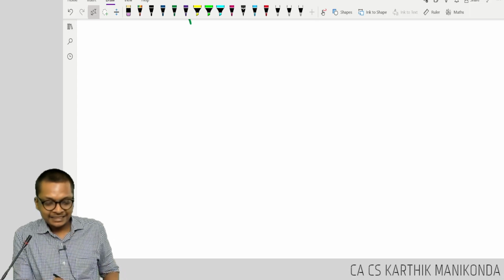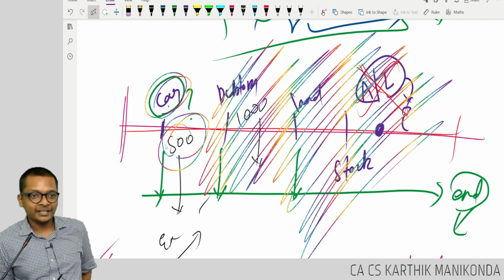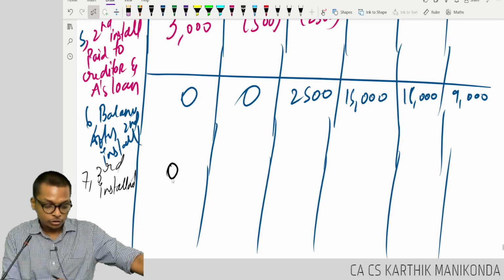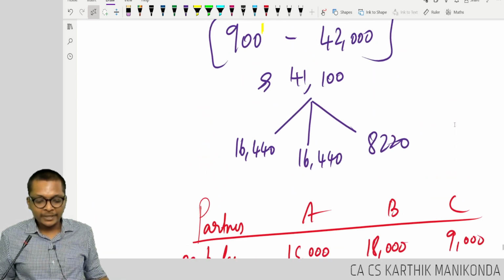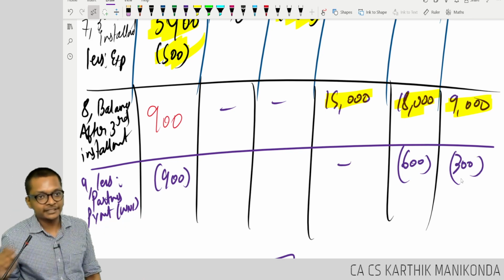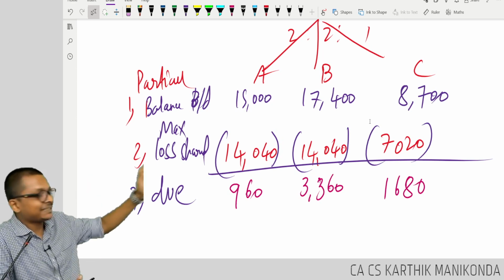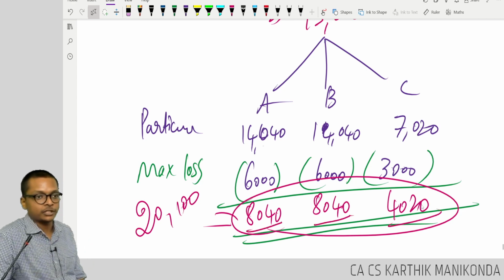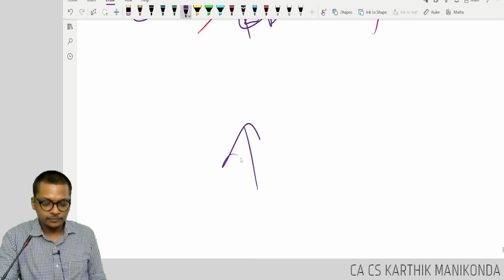Maximum loss method - CA Foundation New Syllabus - June/Sep24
2. Access to Recordings of LAW and accounts Foundation classes with materials